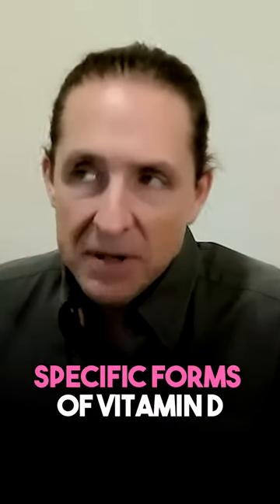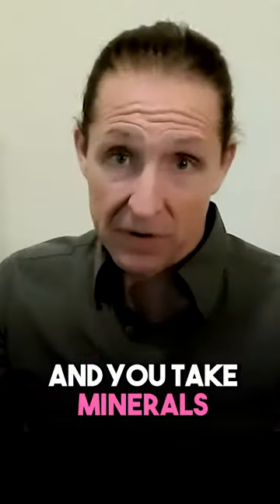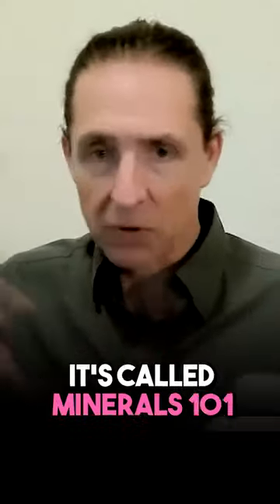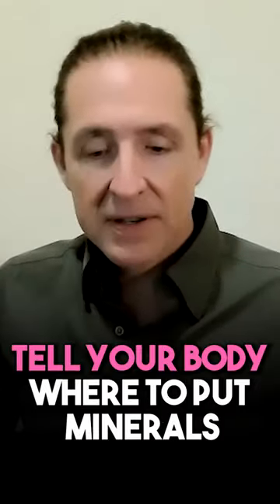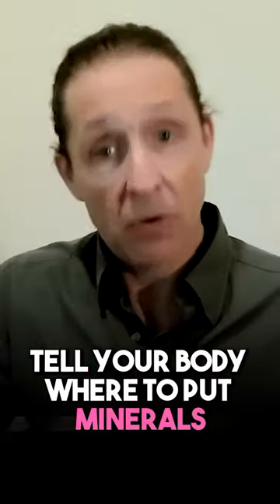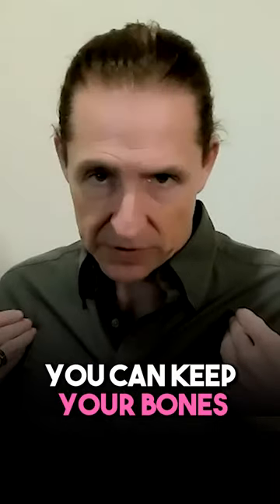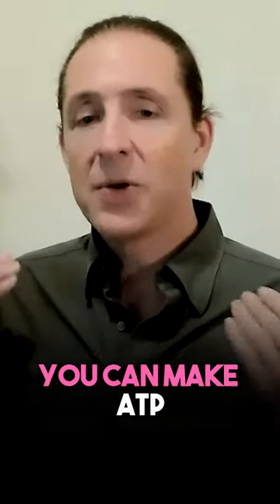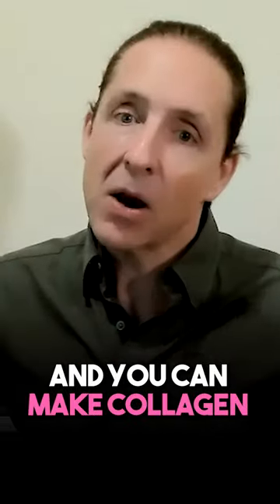Vitamin Dake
Professional biohacker Dave Asprey suggests a cool mix of fat-soluble vitamins D-A-K-E that work together to transport minerals in your body. This means your body can make proteins, produce energy, and send electrical signals. These are definitely the vitamins we need more of in midlife to make graceful aging happen. 🧬✨